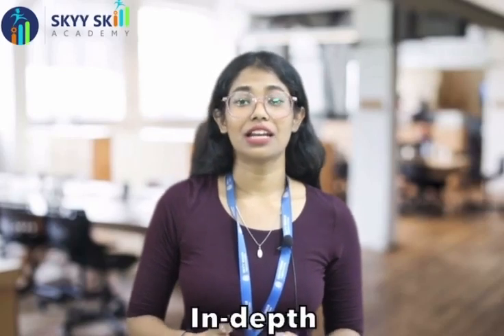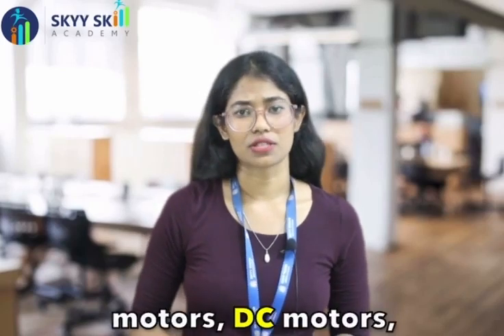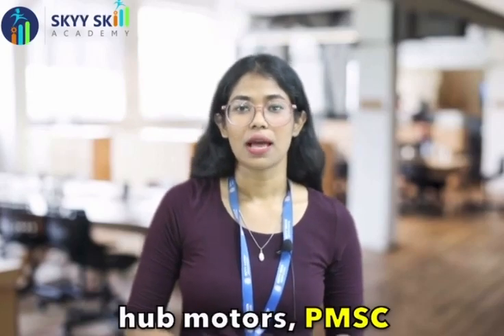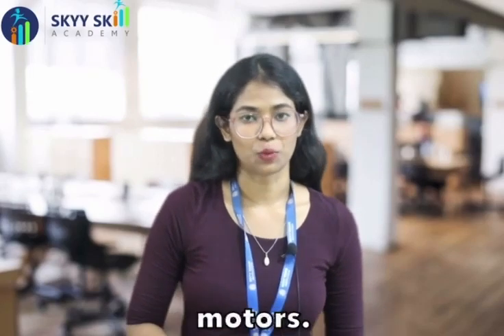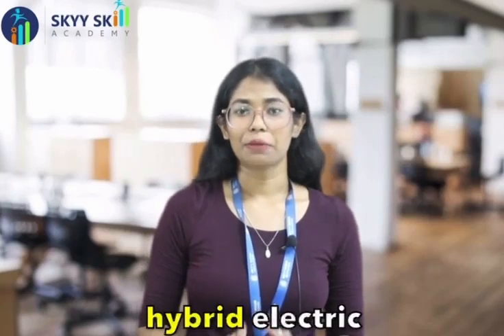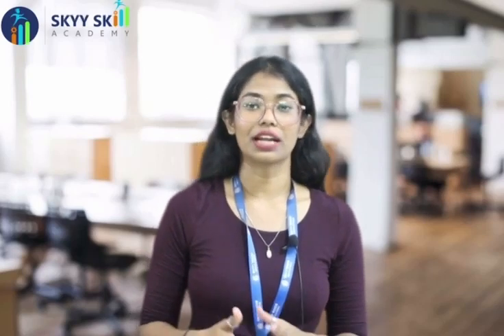Electric Vehicle Technology | ASDC | SkyySkill Academy | Skyy Rider Institutions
SkyySkill Academy brings Internship on Electric Vehicle Technology course. The course is offered in Online mode.

Certification Partner: ASDC (Automotive Skills Development Council) & SkyySkill Academy